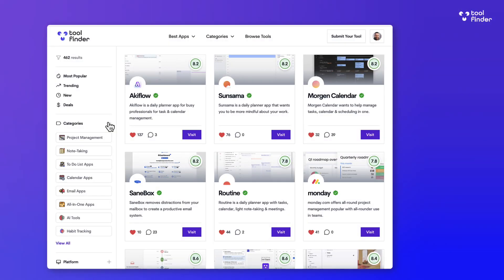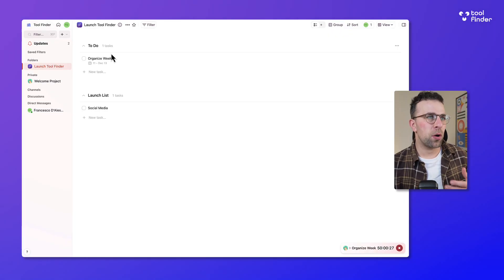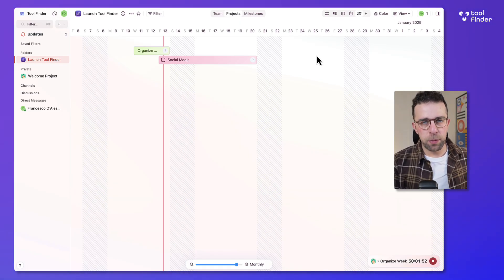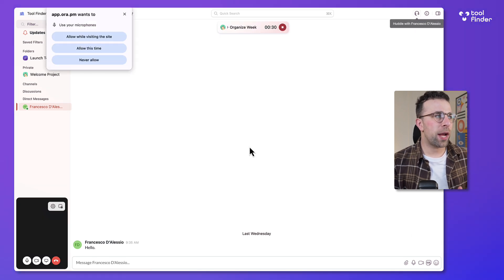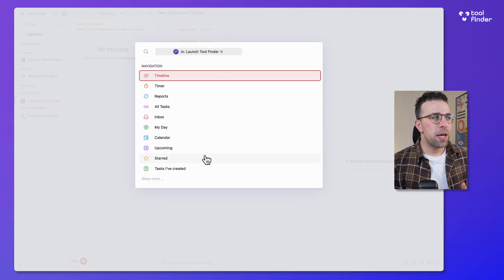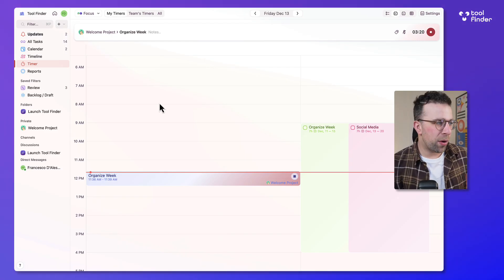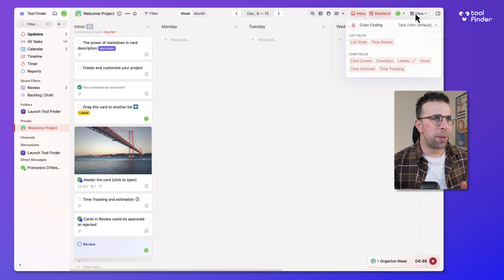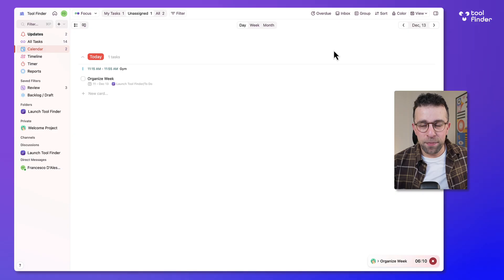Ora Review: Worth It for Project Management?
Stop doing busywork! Try Bento Focus Ora is an all-in-one project management software aiming to be a base for your team collaboration. Here's our Ora review to help you choose if it is for you. Explore Ora

⏰ TIME STAMPS

00:00 - Introduction
00:20 - What is Ora?
01:00 - Pricing
01:20 - Features
07:20 - Pros
08:20 - Cons
09:34 - Recommendation